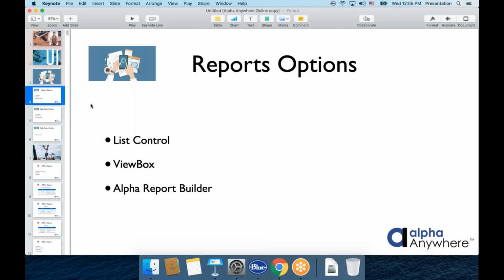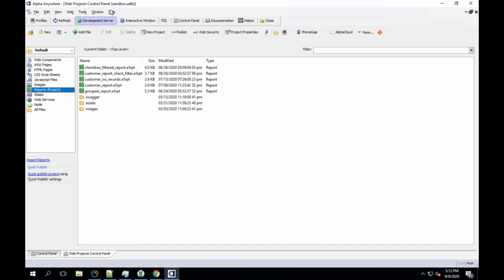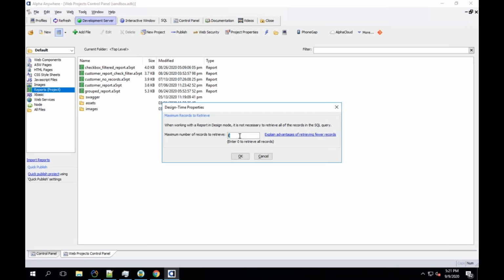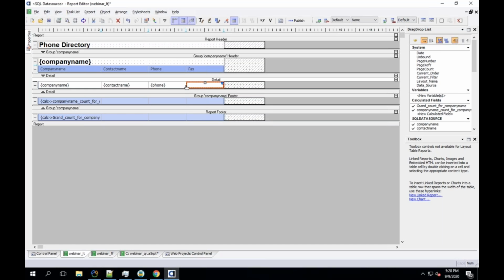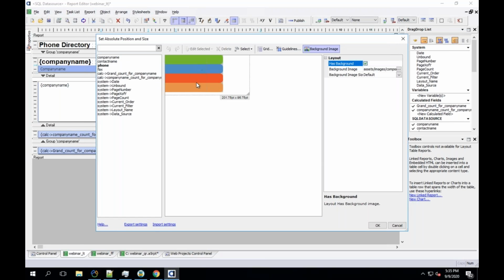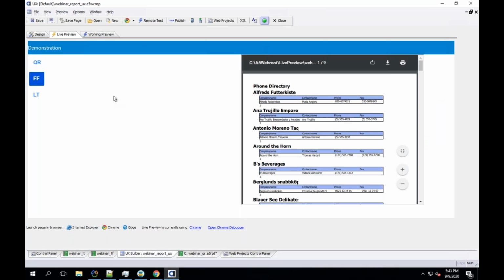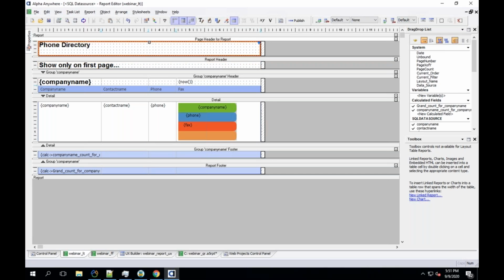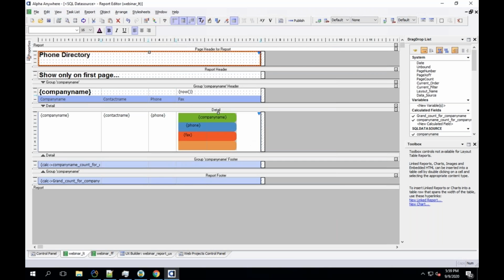Alpha Anywhere Webcast 2020 Sept 09 - Reports with Dave and Dion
Alpha Anywhere Webcast 2020 Sept 09

DevCon 2020 Reminder (0:39)
Report Options (2:18)
Report Builder (6:09)
Using Report Builder in Alpha Anywhere Development Environment (8:55)
Setting Connection String (14:16)
Preview Report (18:45)
Opening Report Copy as a FreeForm Report (20:56)
The Layout Table Report (23:51)
Create UX for Open Report Actions (34:36)
Using Live Preview because of PDF Display (37:52)

--- QUESTIONS? ---

--- LINKS ---